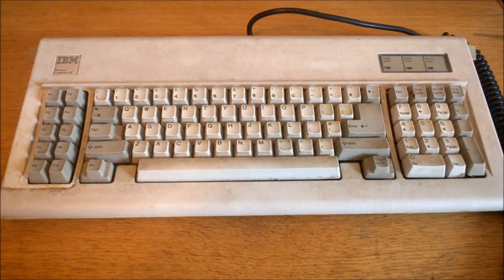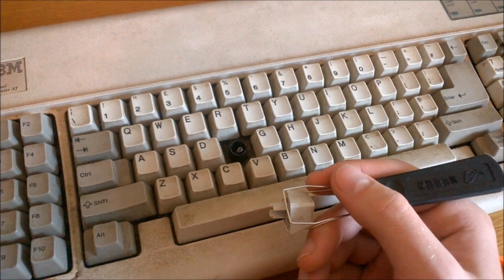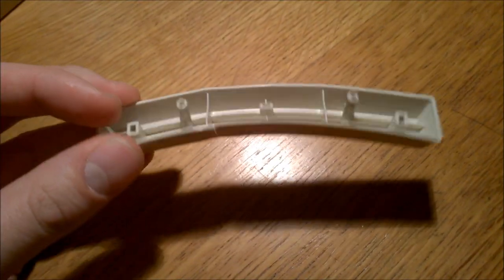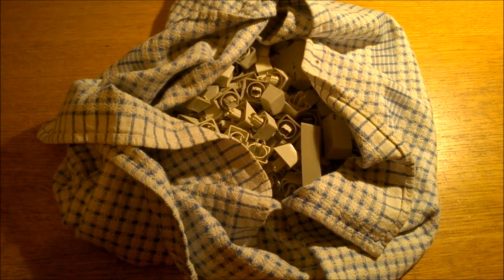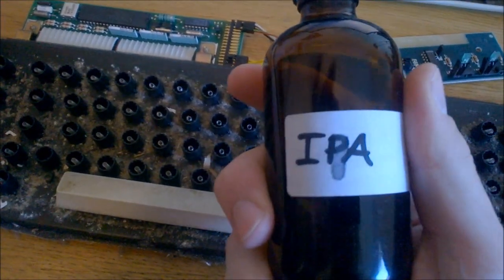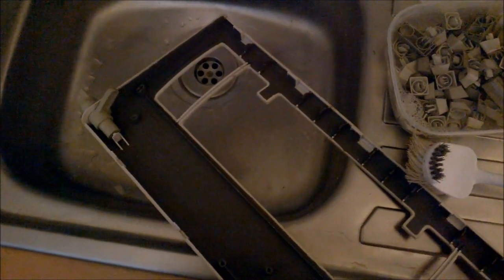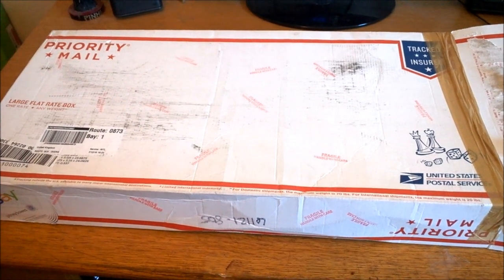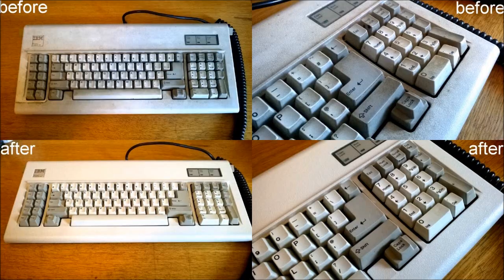QKT 7: Cleaning, maintenance and storage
This time we look at how to clean a mechanical keyboard, several methods for cleaning keycaps, and how to best store mechanical keyboards as well as keeping them clean.